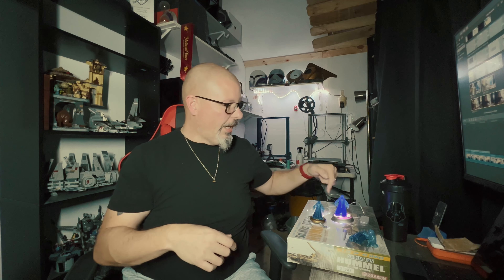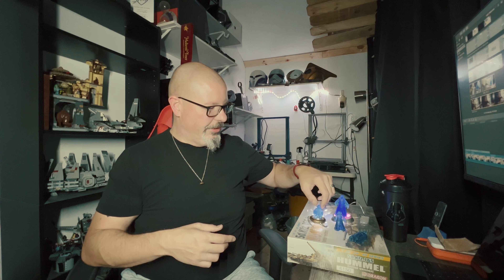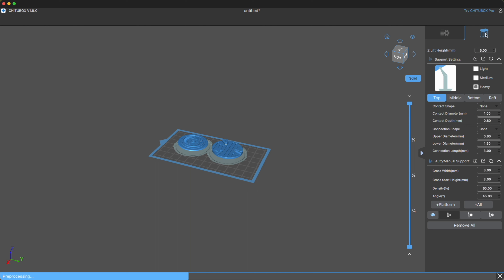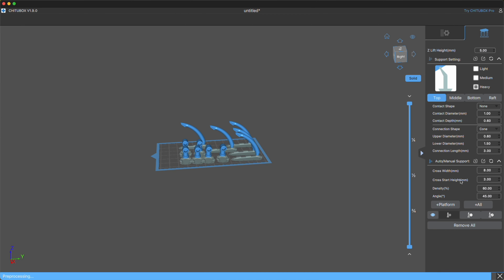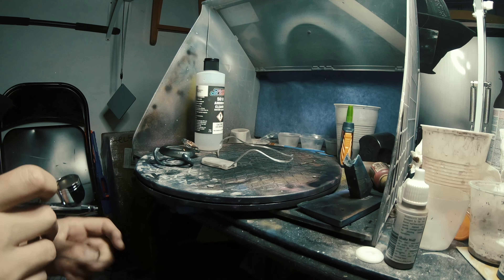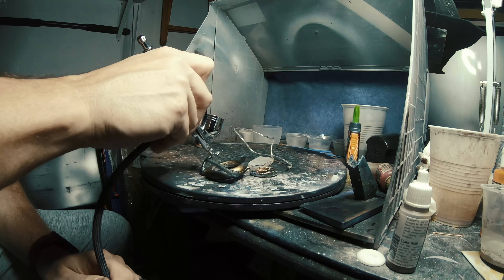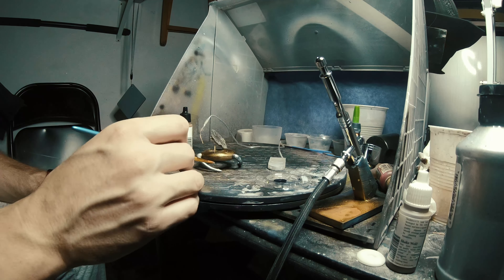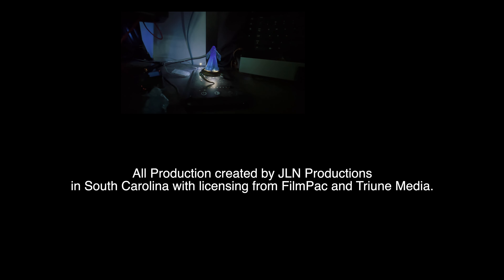Hologram communicator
Today I build the Hologram communicator from Mystery Makers. Enjoy!

Printers used
Anycubic Photon Zero
Monoprice Mini

Materials

US Art Supply Paint

Air Brush

Dye kit